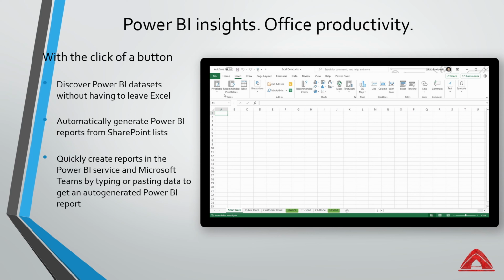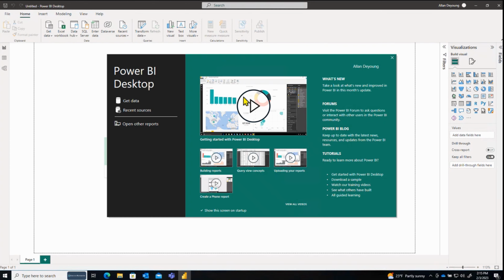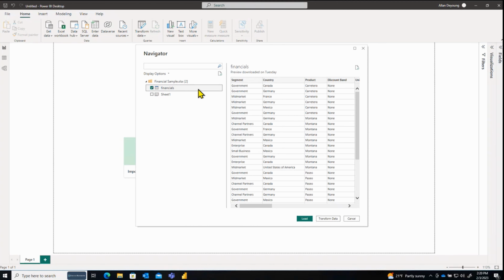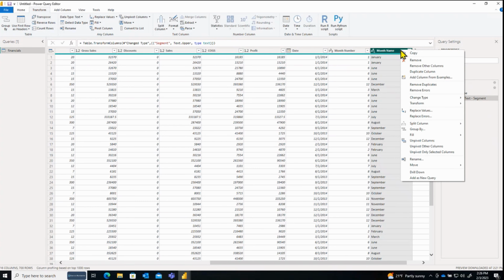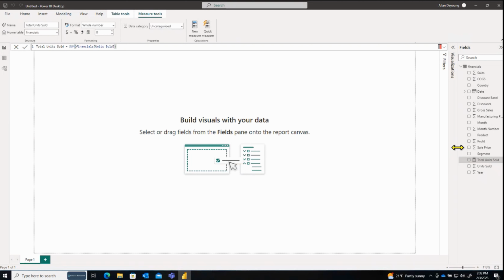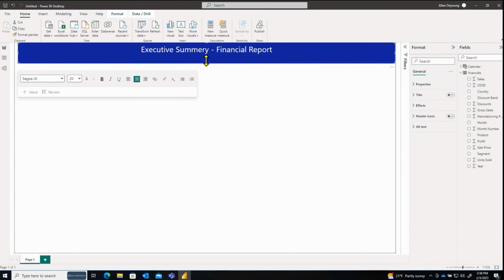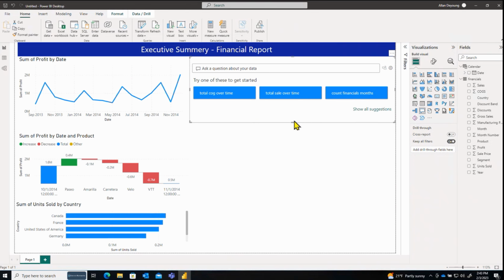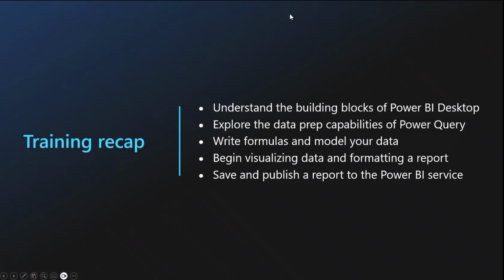Power BI Desktop for Beginners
Welcome to ArchMax Studio! Where we create and learn!

In this tutorial you will learn how to Get started with Microsoft Power BI Desktop. Think of this as a Level 100 course to get the fundamentals on how to navigate the Power BI window as well as the Power Query.

What is Power BI Desktop?

Compare Power BI Desktop and the Power BI service